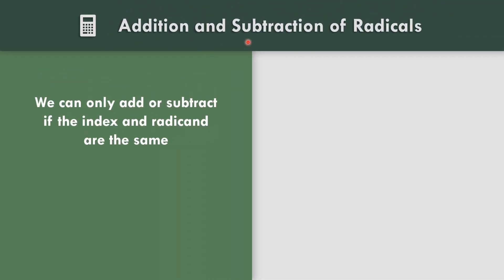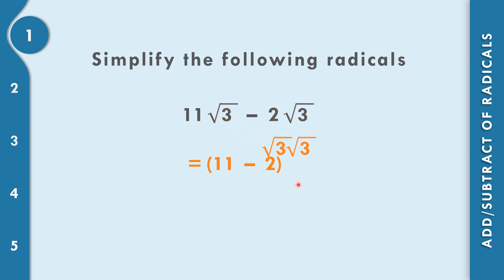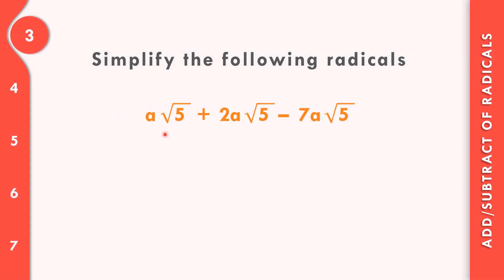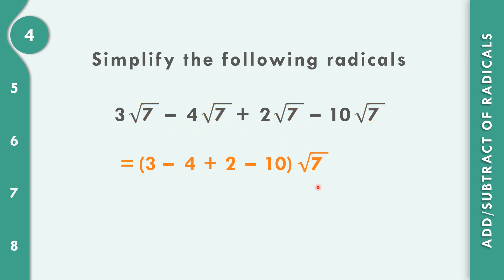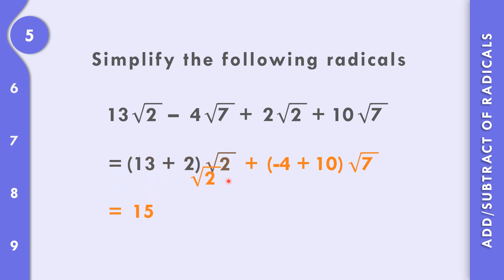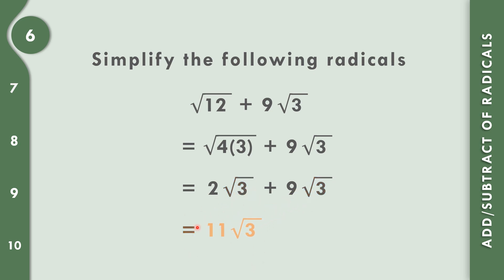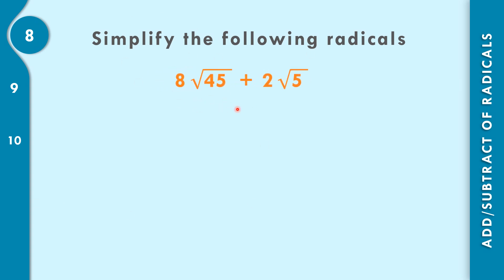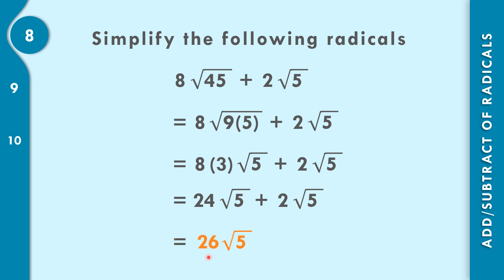(13) Addition and Subtraction of Radicals | GRADE9 Q2